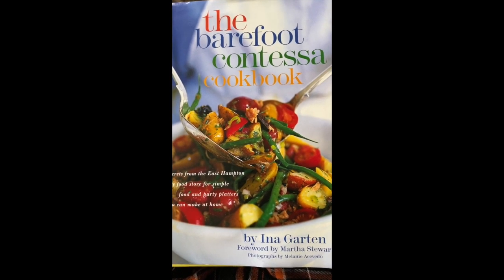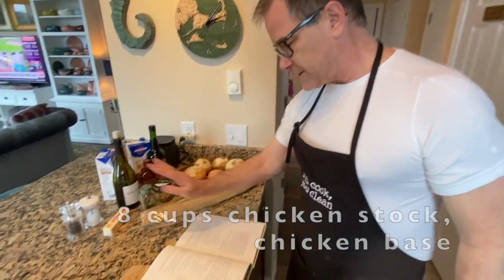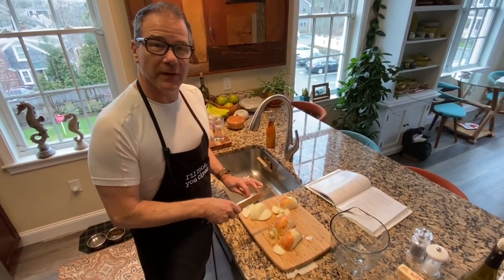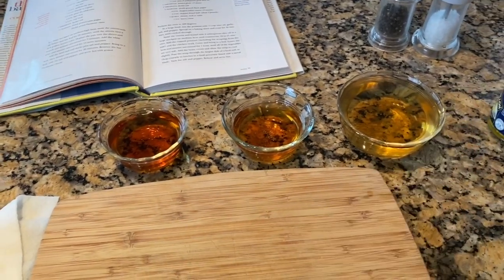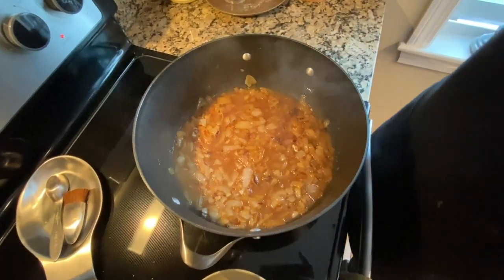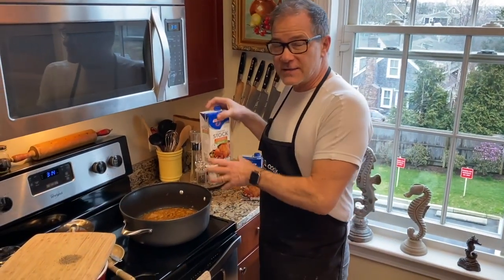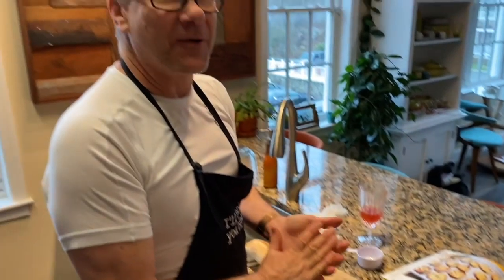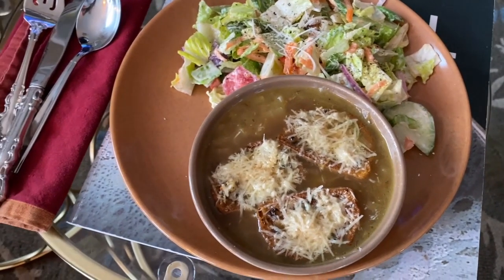French Onion Soup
This video is about French Onion Soup